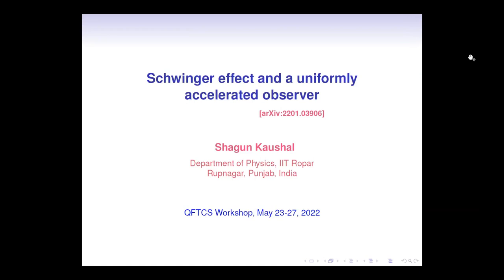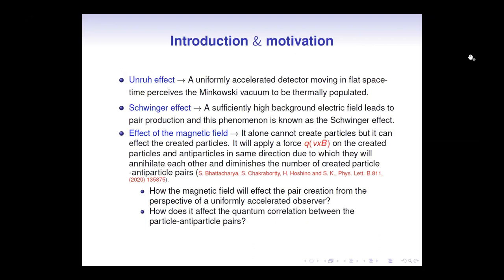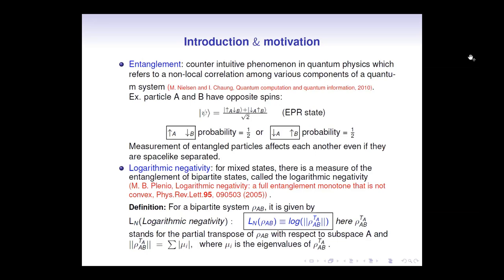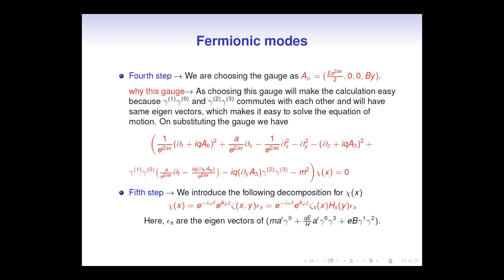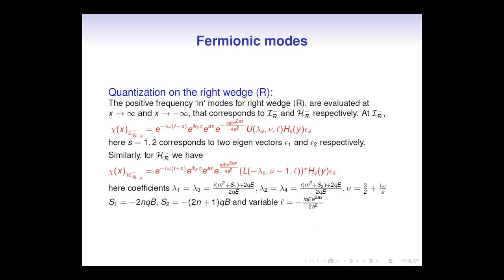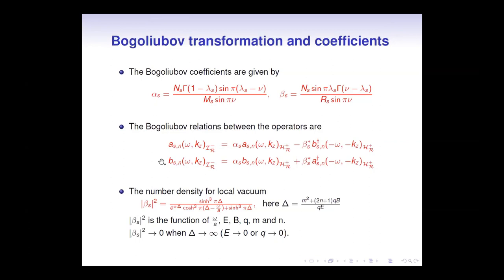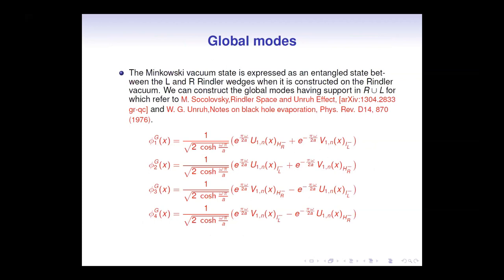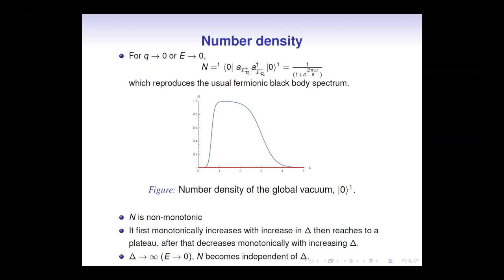Shagun Kaushal - Schwinger effect and a uniformly accelerated observer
Author: Shagun Kaushal  - Schwinger effect and a uniformly accelerated observer

Title: Schwinger effect and a uniformly accelerated observer

Abstract: In this article, we have studied the Schwinger effect with the background electric and magnetic fields of constant strengths from the viewpoint of a uniformly accelerated observer or the Rindler observer. Specifically, we have solved the Dirac equation explicitly and performed the field quantization in the Rindler spacetime in the presence of background electromagnetic fields of constant strength. We computed the local in and outmodes for right and left wedges and obtained the Bogoliubov relations. Next, we constructed the global modes from local modes to cover the Minkowski spacetime and the Bogoliubov transformations between global and local operators. We computed the spectra of created particles from the squeezed state expansion obtained from the Bogoliubov relations. Further, we also discuss some applications of this result in the context of quantum entanglement. Our chief motivation is to study the entanglement properties between the particles created due to the Unruh and Schwinger effects and to see how these properties vary concerning the strength of electromagnetic fields.